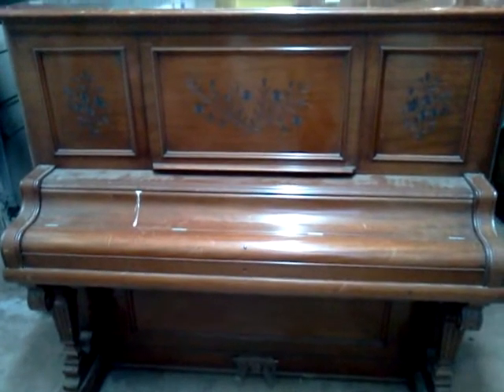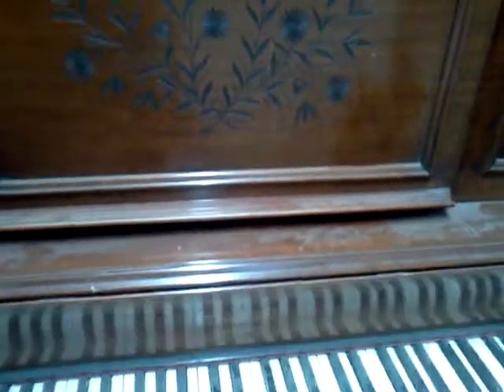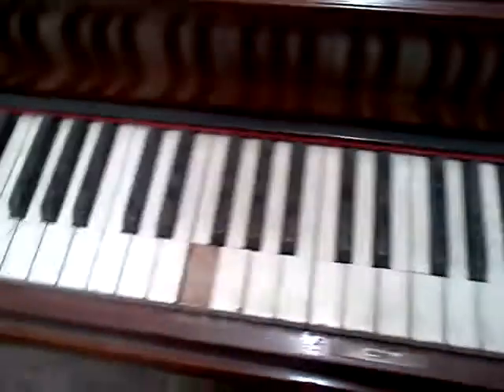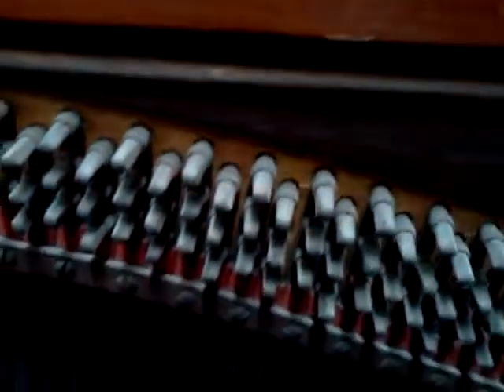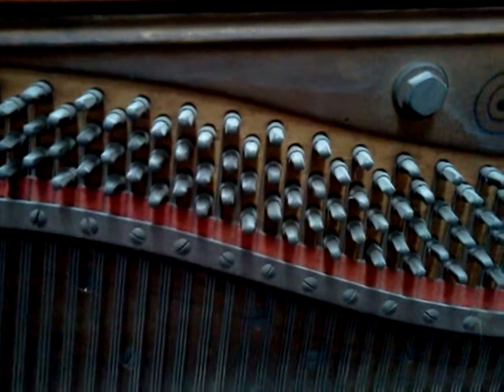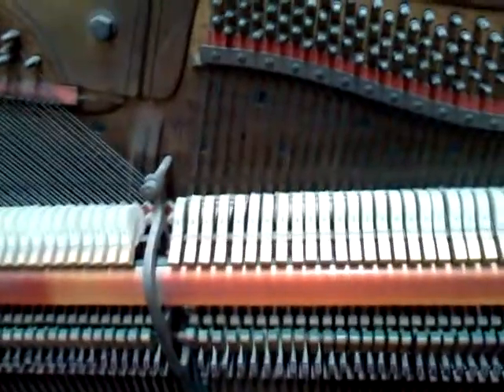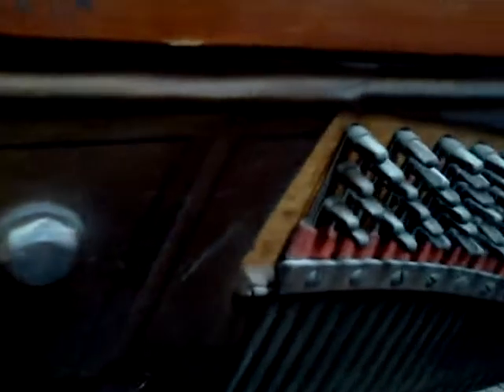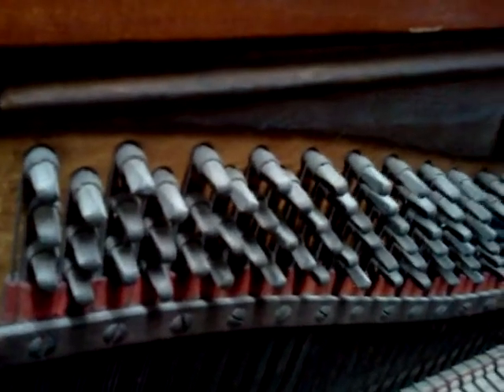Kimball Victorian Upright Piano (Intro)